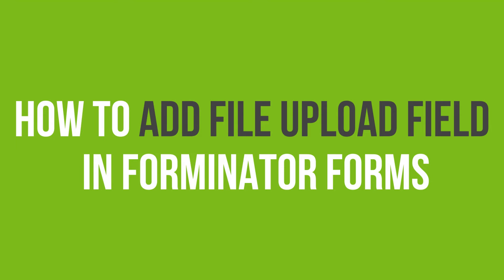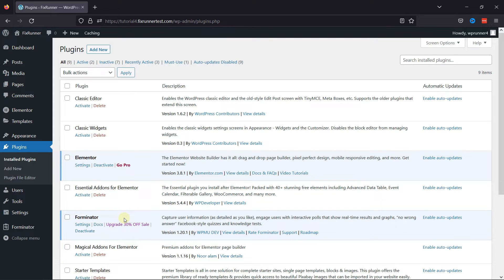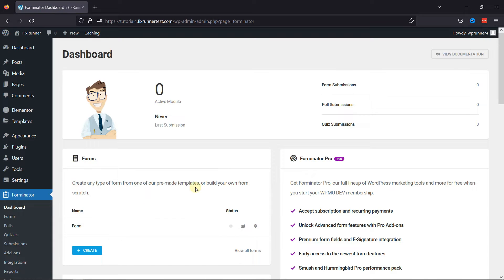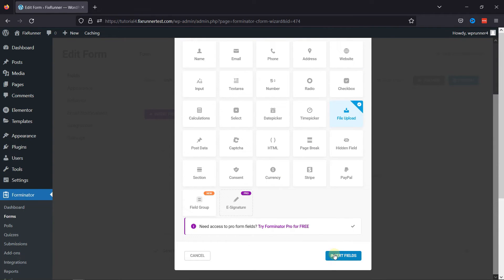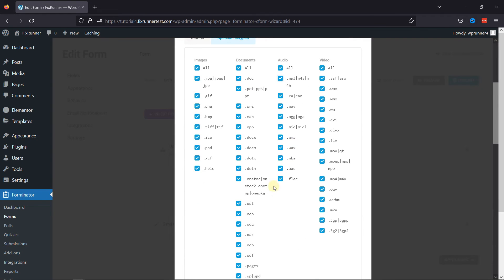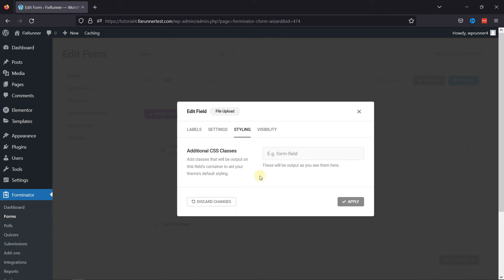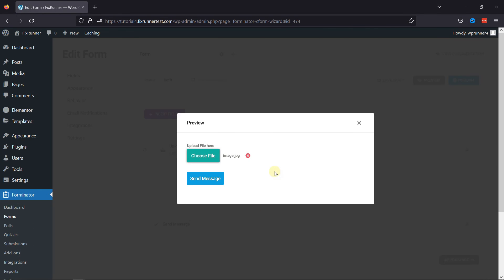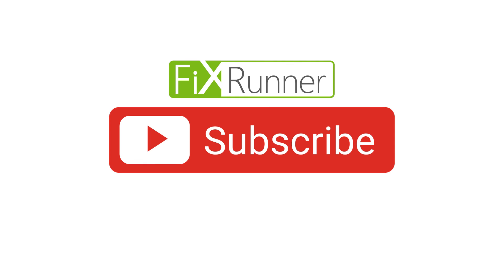How To Add File Upload Field In Forminator Forms In WordPress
The easiest way to Add File Upload Field In Forminator Forms In WordPress.Forminator Form’s drag and drop builder makes it easy for you to create and add forms to your WordPress website.

0:12 - Introduction.
0:40 - Navigating to a form
1:02 - Adding the file upload field